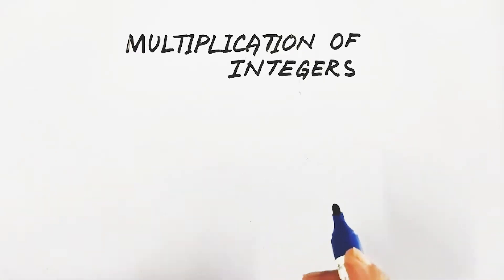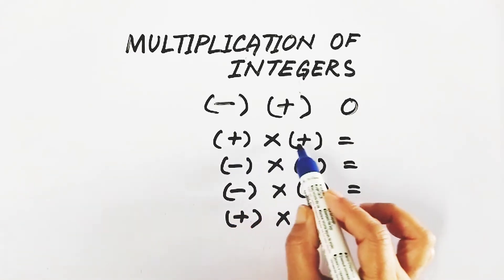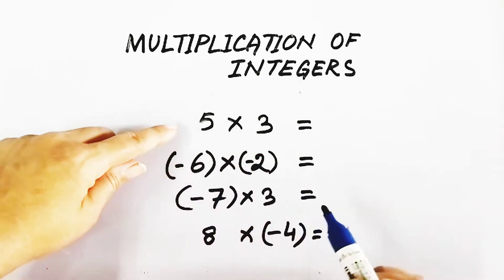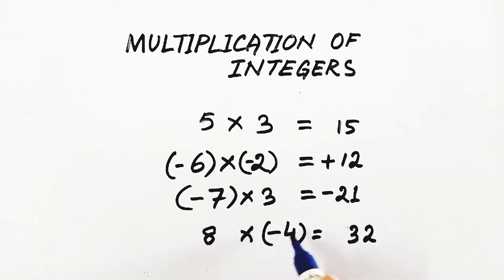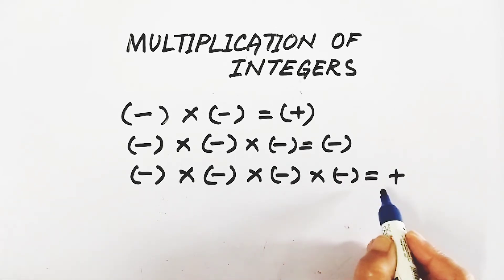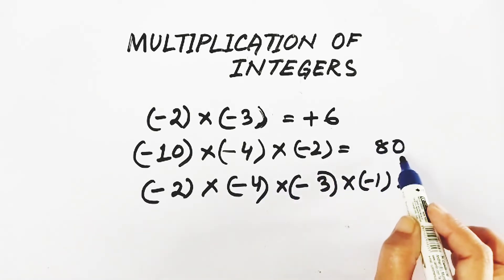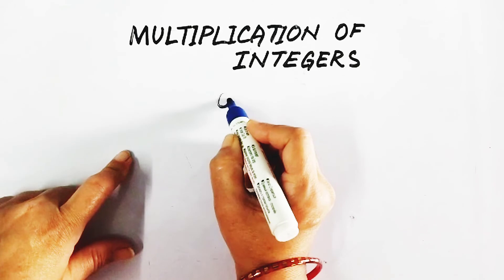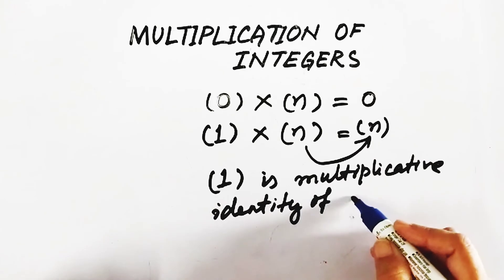Multiplication of integers class 7 Maths